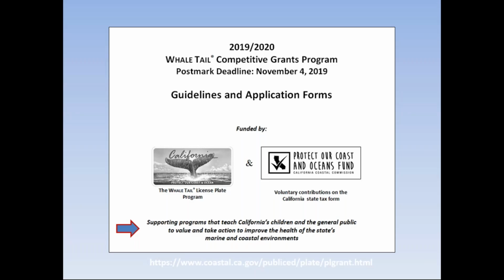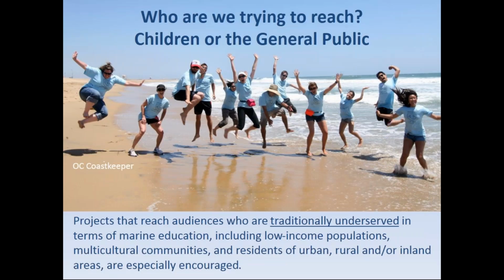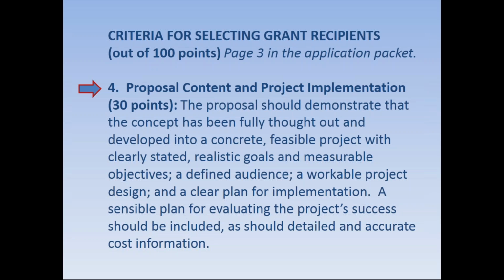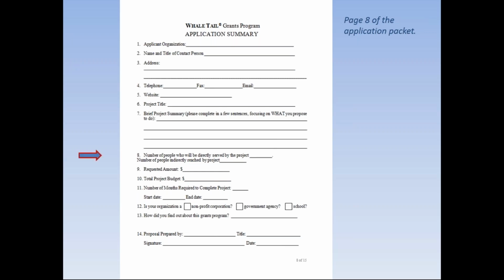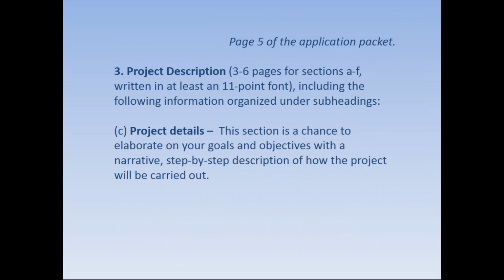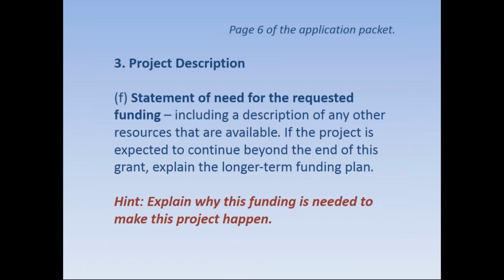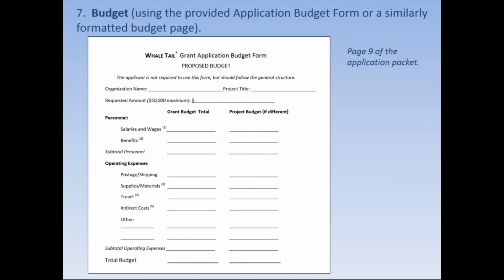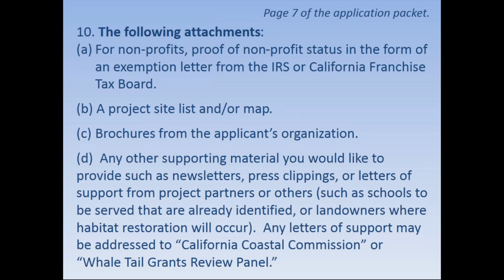2019 Whale Tail Grant Application Overview